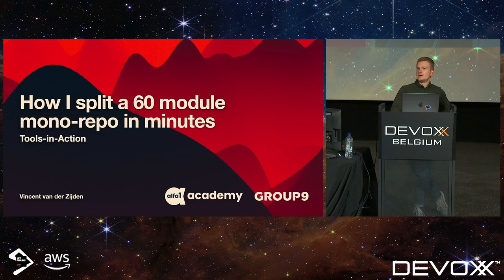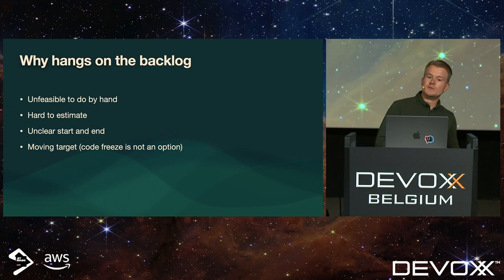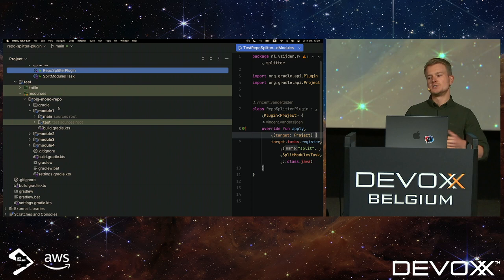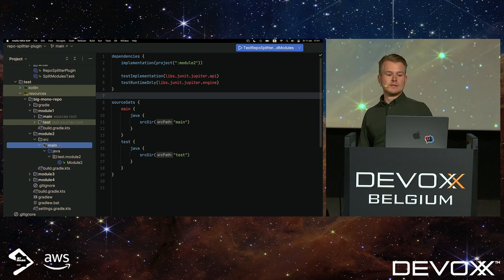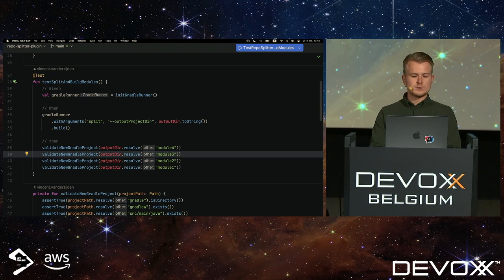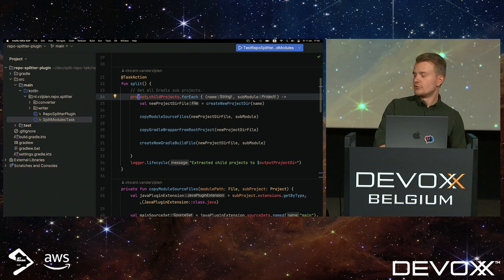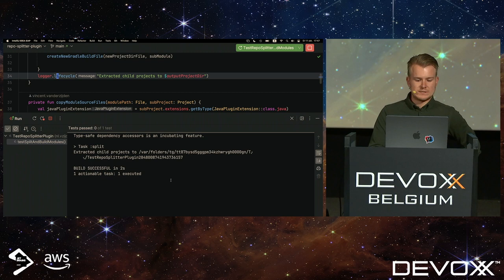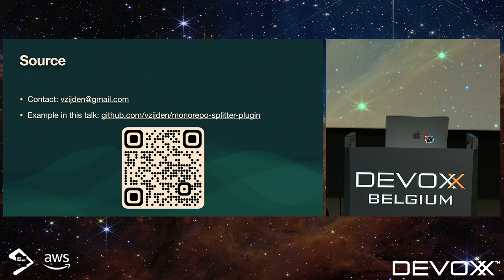How I split a 60 module mono repo in minutes by Vincent van der Zijden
Once upon a time, I had to split up a large mono-repository at one of my customers… again. Like any proper mono-repo, it contained a hellish amount of modules, services and libraries. The repository had so many responsibilities, I suspected it could actually make me coffee when provided with right build arguments. And if that wasn’t bad enough, the client decided they needed the new modules in a different build-tool too.

At the start, I faced the question that has been tormenting developers since ancient times: do it manually or automate it? Of course I chose the latter (if I liked preforming manual labour I would have chosen an other profession). In this talk I will show you how I have spent 10 days to save 3 days of disgusting manual work. I will demonstrate and share the tools that will allow you too to split-up your own monstrous repositories in a couple of minutes.

Based on a real-world scenario, I will share my journey of finding “the easiest” solution for quickly breaking up large repositories into separate smaller ones. Using live examples, I will show how you can fork your repo’s git-history on a per-file basis (fast!), how you can write your own Gradle plugin to pull apart you project’s modules + dependencies and rewrite them to Maven and what I have learned from my experiences.